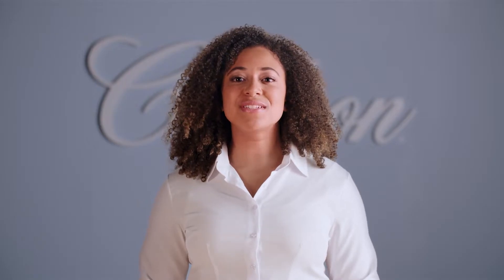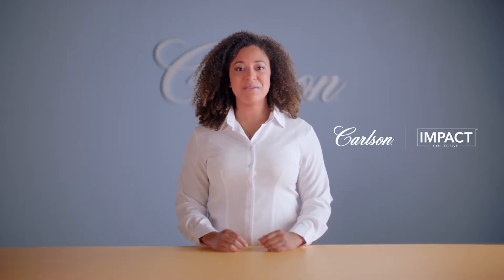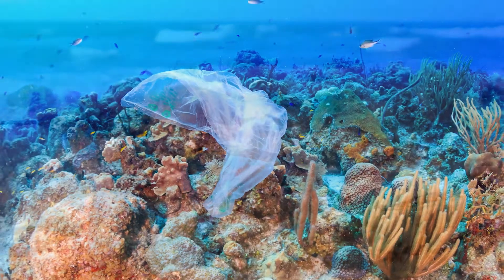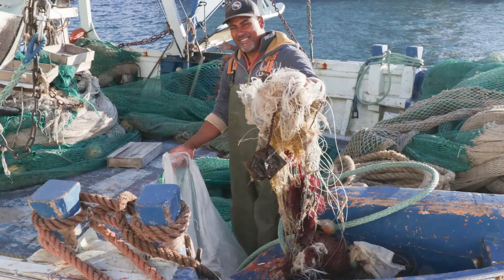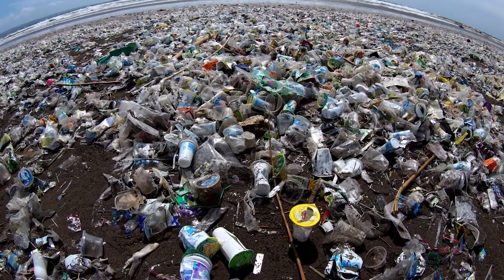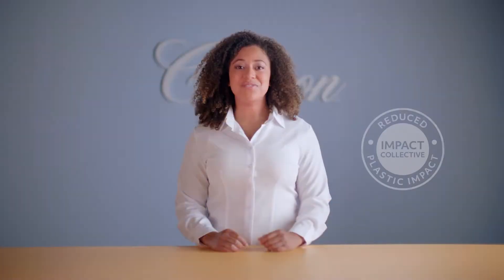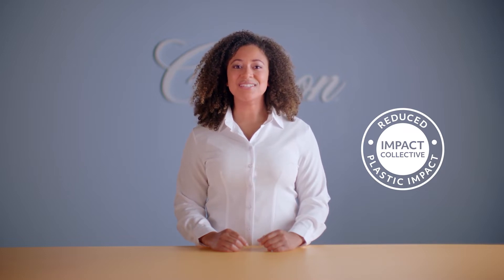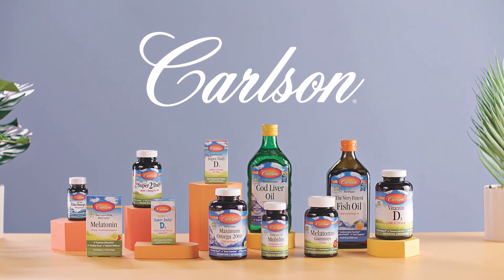The Carlson Sustainability Mission